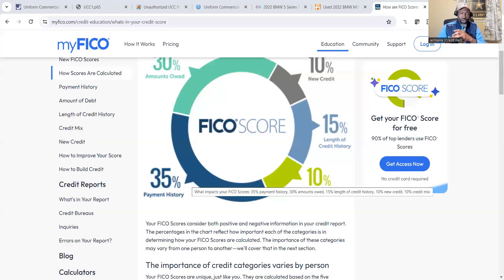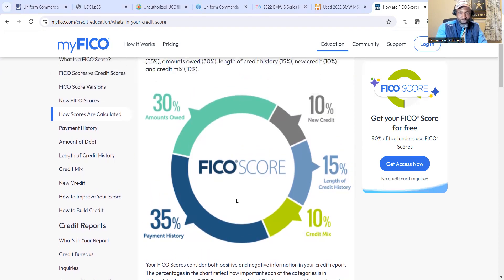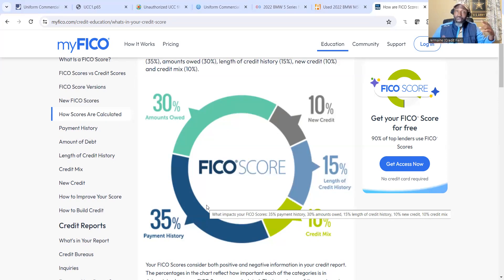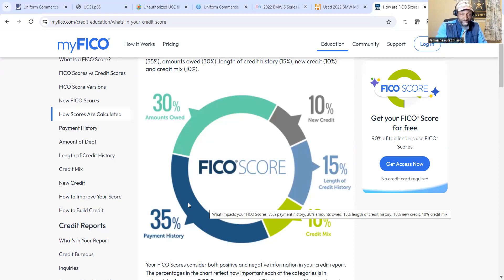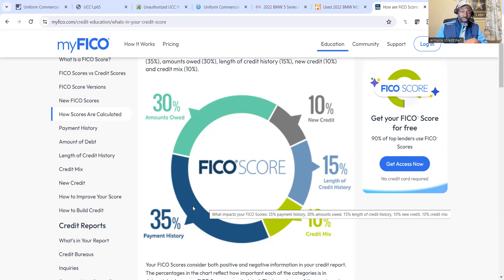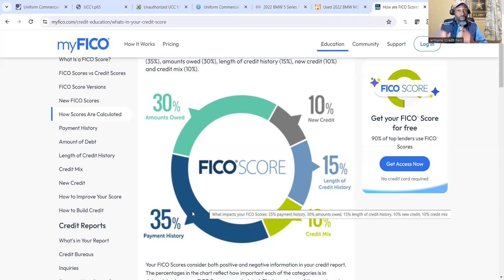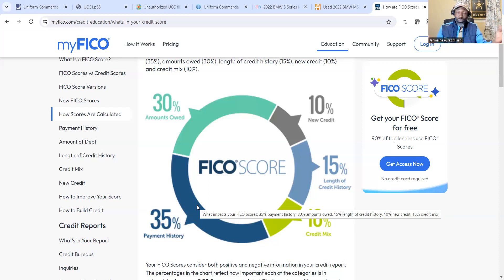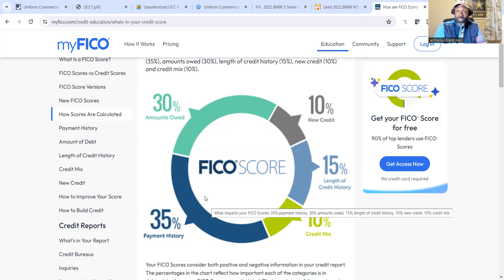How I back-doored FICO's Payment History information to increase clients scores!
Why rely on DELETIONS when you have NO control over what gets DELETED?? Attack the other side of credit repair. Just a little information about Payment History that can help increase scores WITHOUT disputing!